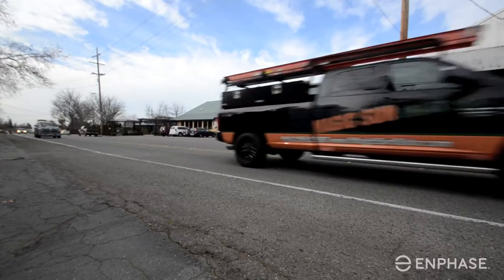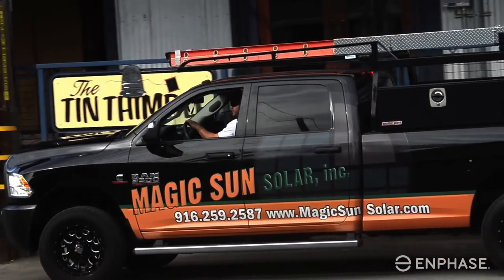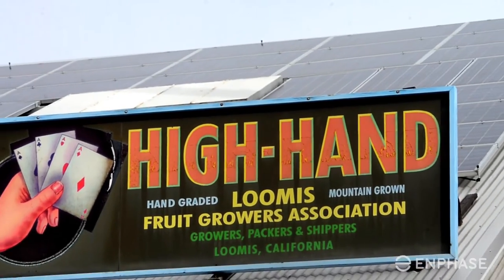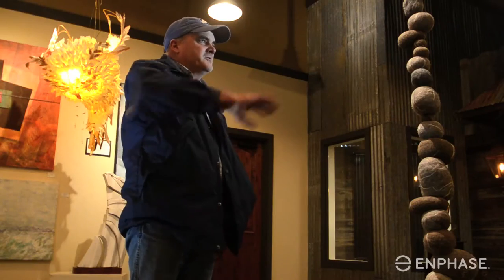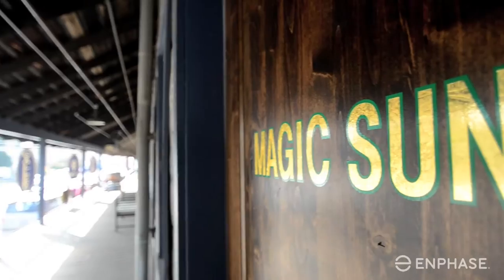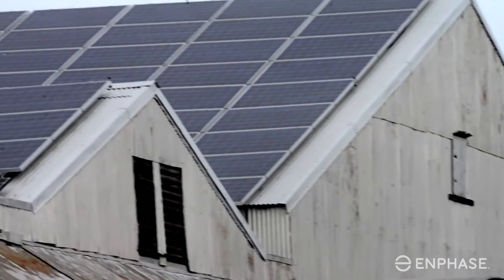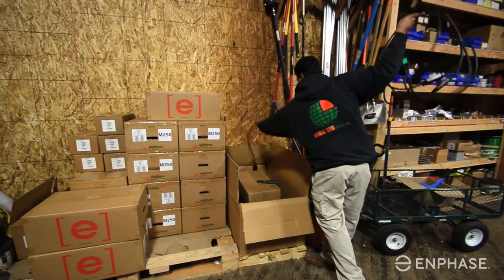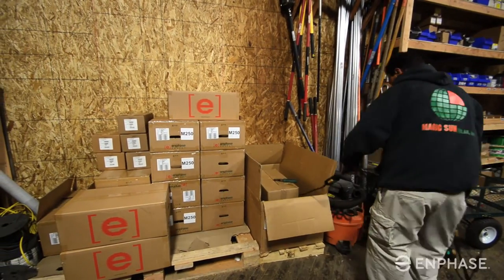Enphase Resi Installer Story Magic Sun - Enphase Energy - Solar Installation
Magic Sun explains why they only use Enphase microinverters on their installs.